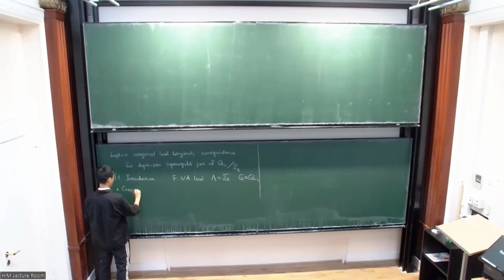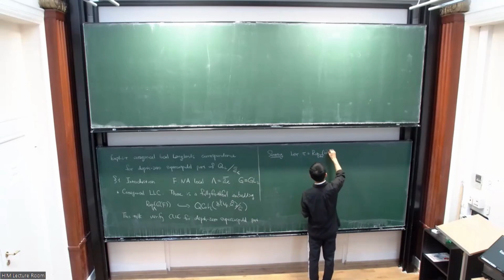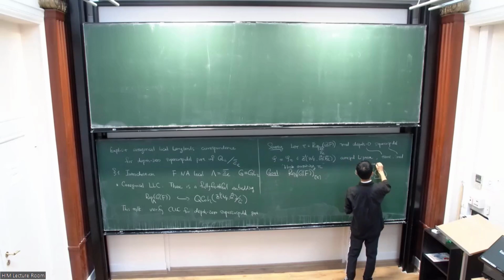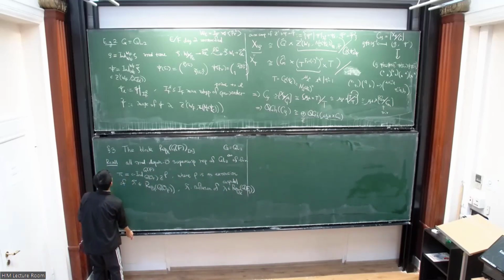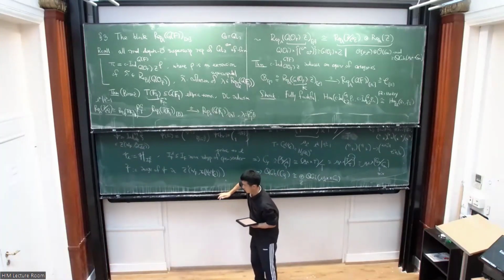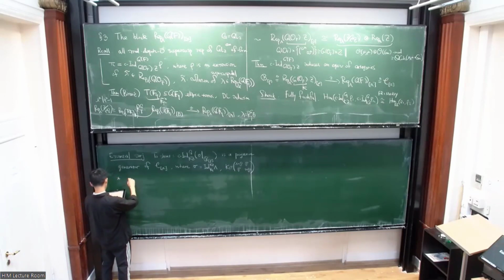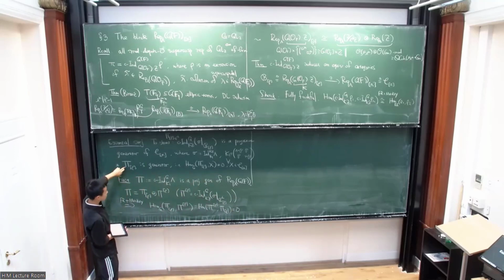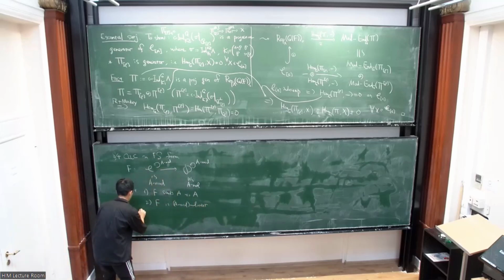Chenji Fu: Explicit mod-\ell categorical local Langlands correspondence fordepth-zero supercuspidal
Title: Explicit mod-\ell categorical local Langlands correspondence for
depth-zero supercuspidal part of GL_2

Let F be a non-archimedean local field. I will explicitly describe:
(1) (the category of quasicoherent sheaves on) the connected component of the moduli space of Langlands parameters over Z_l-bar containing an irreducible tame L-parameter with F_l-bar coefficients;
(2) the block of the category of smooth representations of G(F) with Z_l-bar coefficients containing a depth-zero supercuspidal representation with F_l-bar coefficients.
The argument works at least for (simply connected) split reductive group G, but I will focus on the example of GL_2 for simplicity. The two sides turn out to match abstractly. If time permits, I will explain how to get the categorical local Langlands correspondence for depth-zero supercuspidal part of GL_2 with Z_l-bar coefficients in Fargues-Scholze's form.